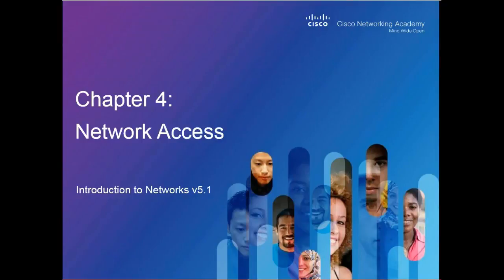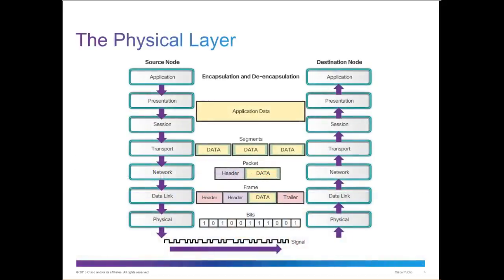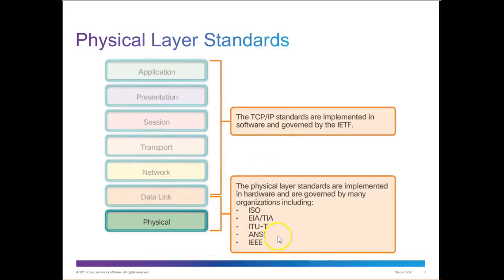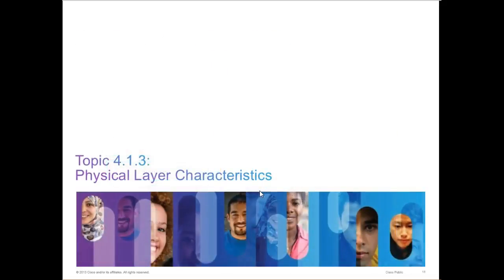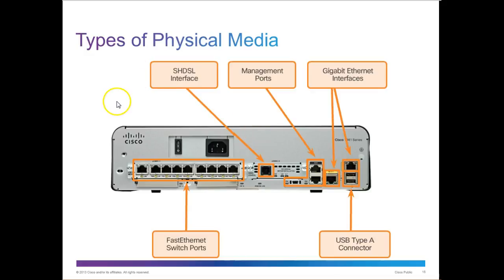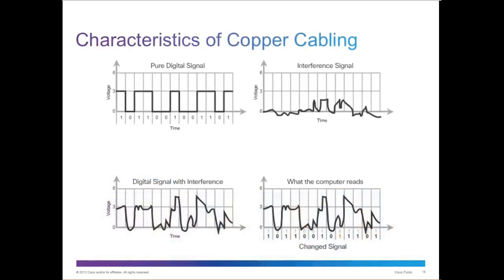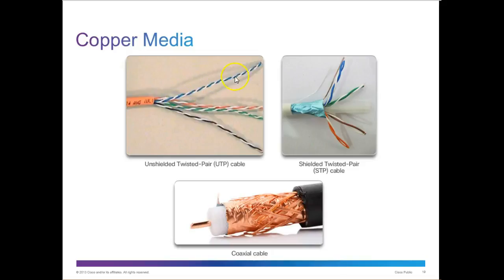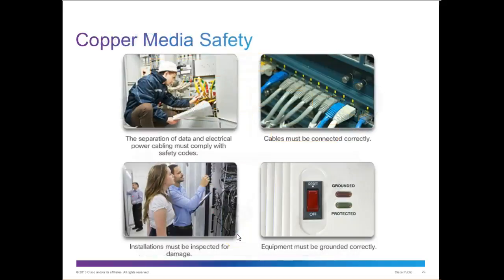Recording #35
Chapter 4 Media Part 2: Copper Media